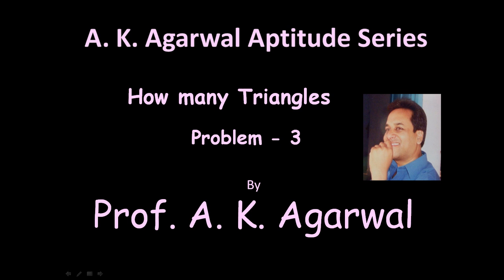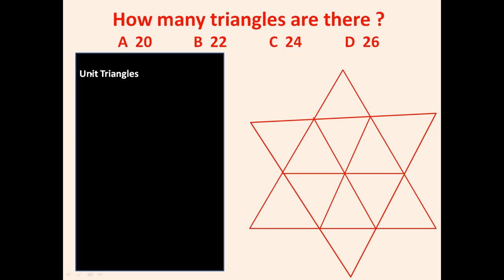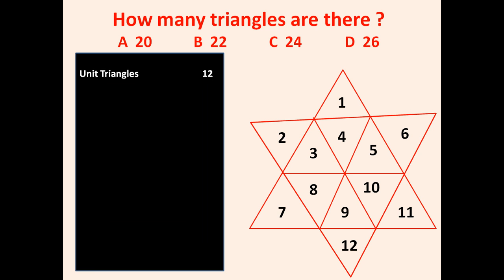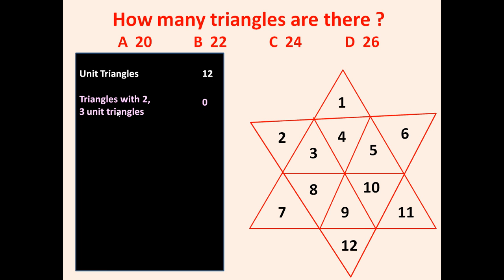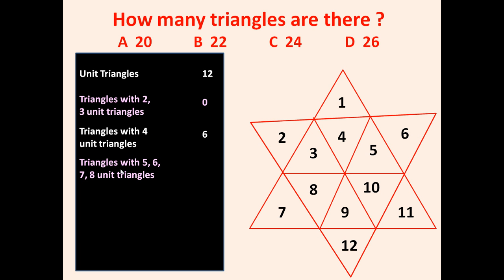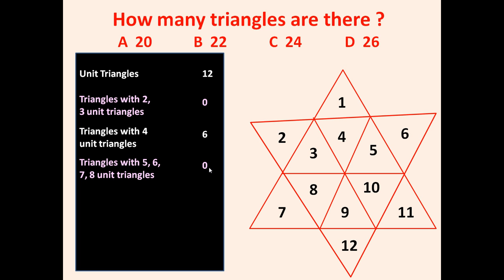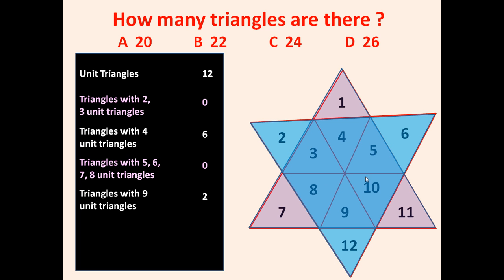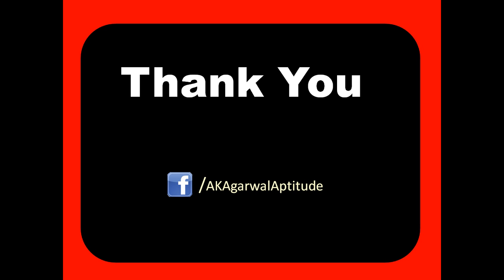How many triangles, Problem 3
This video demonstrates an easy and shortcut technique for counting the number of triangles in a given figure. You can also follow me on: